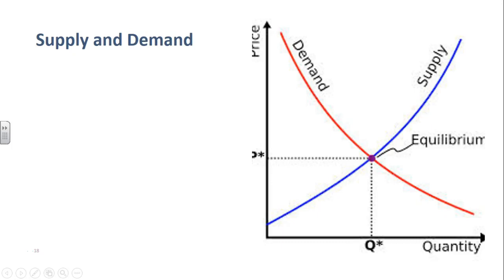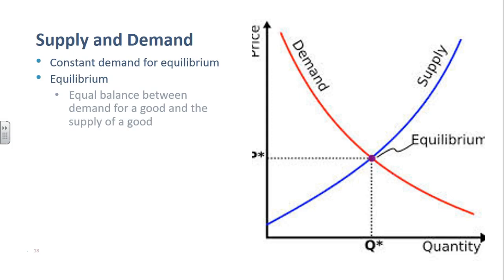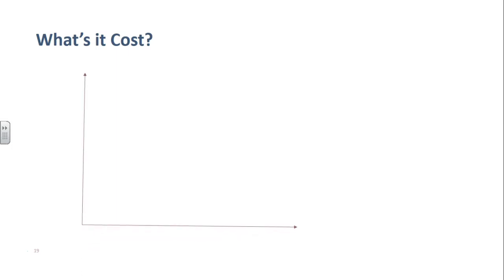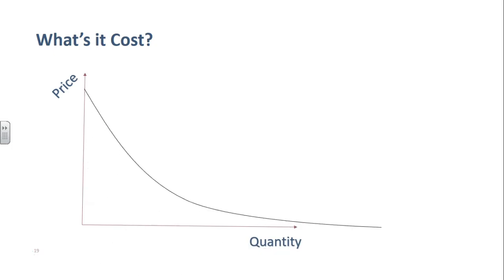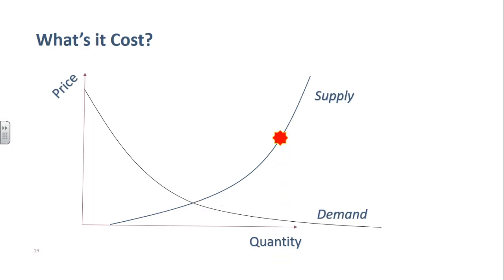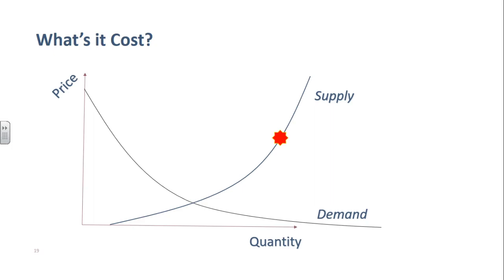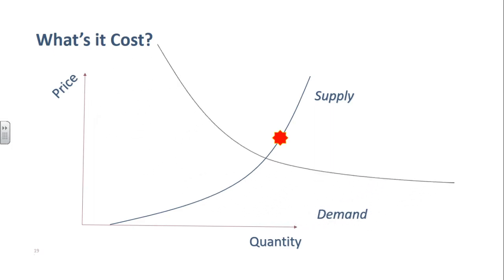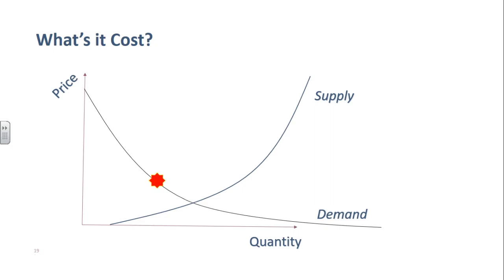Unit 3: Lesson 4